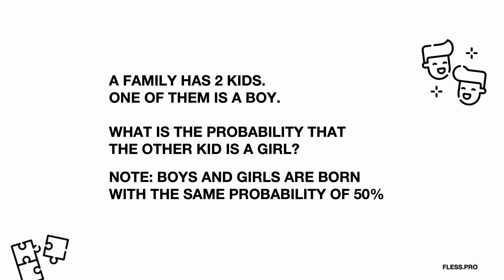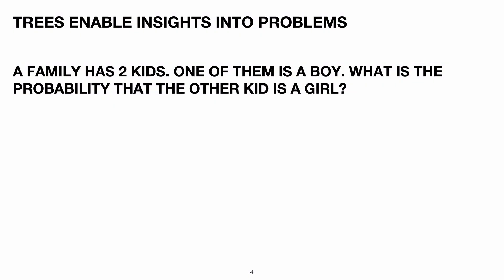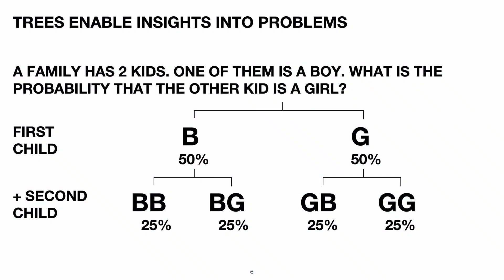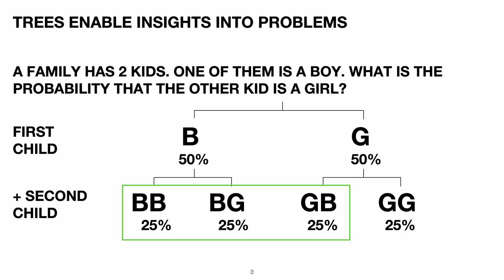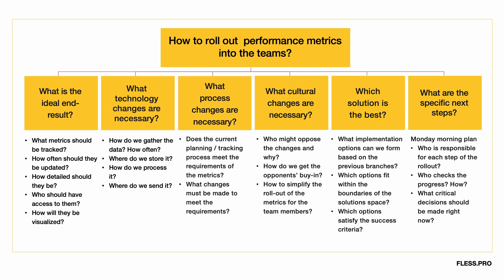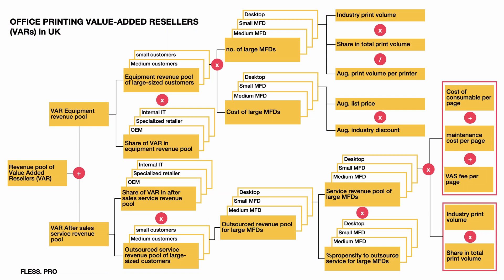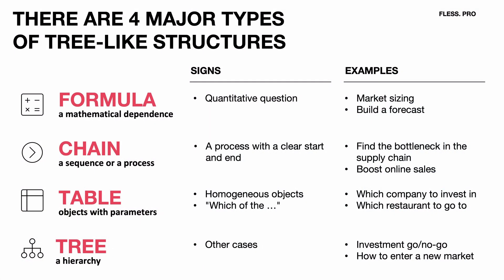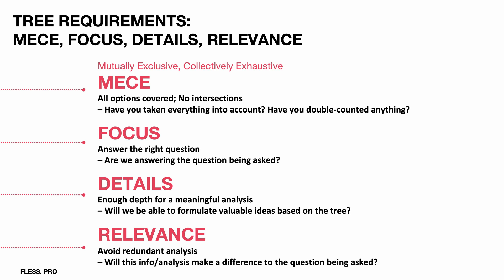Critical Thinking and Decision Trees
Critical Thinking for Tech Leaders: learn more - admissions[at]flessibilita.pro
I explain how structured thinking (aka designing issue/decision trees) enables insights into business problems.
I give 3 examples: simple, medium, and hard.
I explain how to learn this type of thinking:
- Practice
- Define the problem
- Understand the requirements
- Iterate and get feedback
I'm planning to show more questions in the future videos.